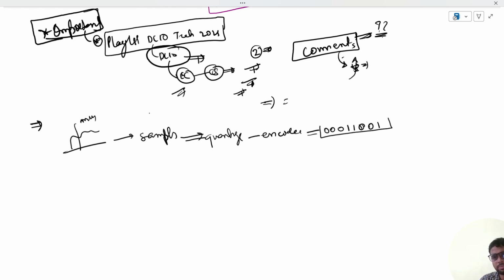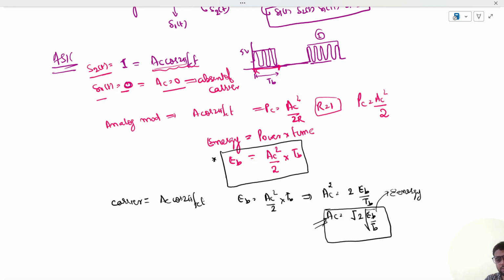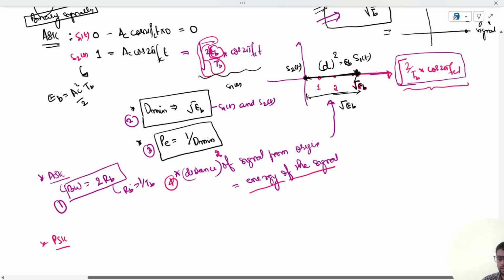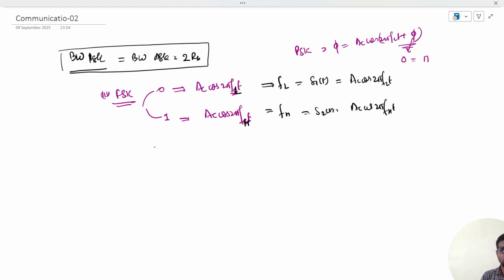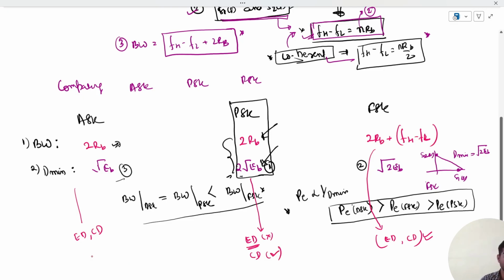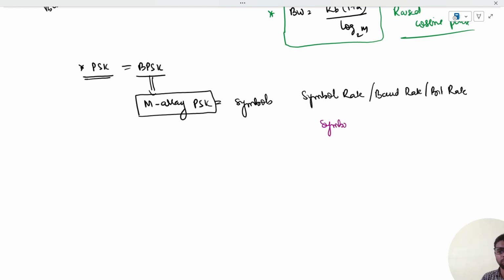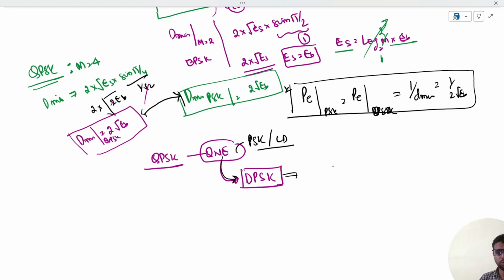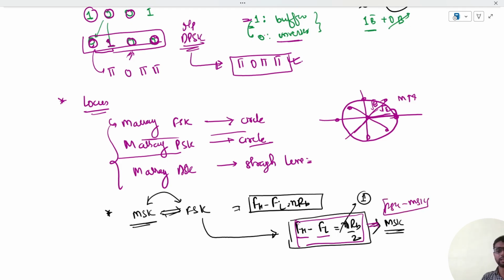05 - ASK, FSK, PSK & DPSK (BSNL JTO & CIL MT) - Communication Topics You Can’t Miss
Are you preparing for the UPSC DCIO Technical Examination 2025? 📚
In this lecture, I explain one of the most important sections of the syllabus – Communication. This video will help you understand the must-know concepts and topics to strengthen your preparation.

👉 In this lecture, we cover:

Important topics from Communication Systems

Key areas to focus on for UPSC DCIO Exam

Simple breakdown of complex concepts

Guidance to approach questions effectively

This session is designed to make your preparation easier, smarter, and exam-focused.

📢 Share this with friends who are also preparing for the UPSC DCIO Exam.